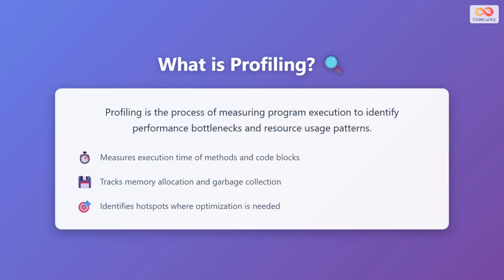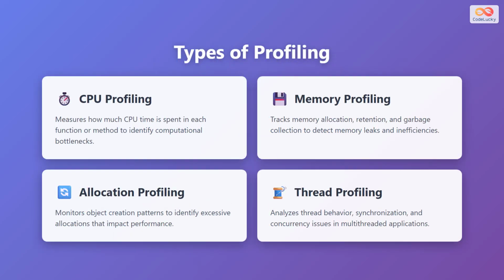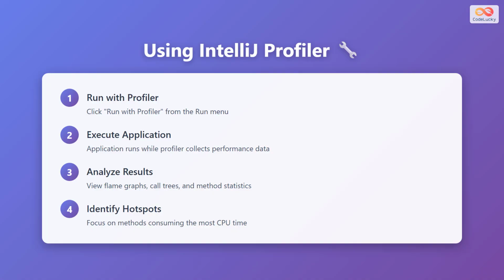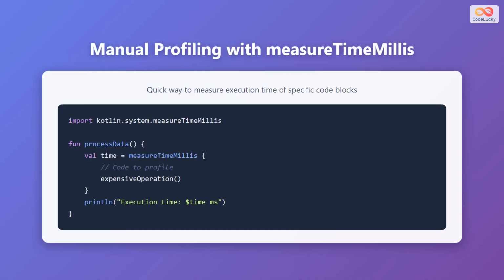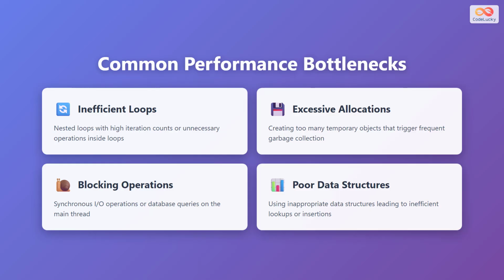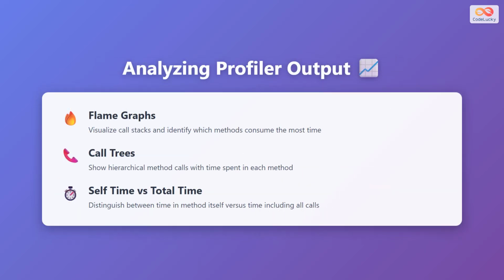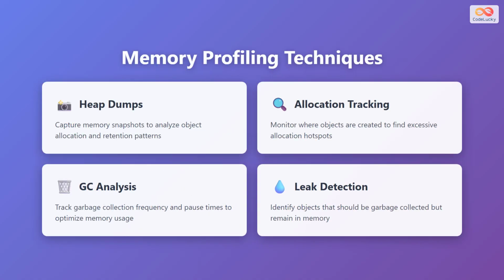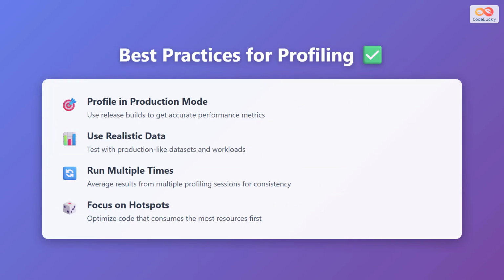Profiling Kotlin Code: Performance Analysis & Bottleneck Detection Tutorial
⚡ Master Kotlin Code Profiling and learn how to identify performance bottlenecks in your applications!

In this comprehensive tutorial, you'll discover everything you need to know about profiling Kotlin code for optimal performance. Whether you're building Android apps or backend services, understanding profiling is essential for creating fast, efficient applications.

🔍 What You'll Learn:
• What profiling is and why it matters
• Different types of profiling (CPU, Memory, Allocation, Thread)
• Essential profiling tools for Kotlin developers
• How to use IntelliJ Profiler effectively
• Manual profiling with measureTimeMillis
• Common performance bottlenecks to avoid
• Analyzing profiler output (Flame Graphs, Call Trees)
• Memory profiling techniques
• Best practices for accurate profiling

💡 This tutorial is perfect for Kotlin developers who want to optimize their code and build high-performance applications. You'll learn practical techniques that you can apply immediately to your projects.

🎯 By the end of this video, you'll be able to identify performance issues, use professional profiling tools, and make data-driven optimization decisions.

Chapters:
00:00 - Profiling Kotlin Code
00:24 - What is Profiling?
01:01 - Types of Profiling
01:44 - Profiling Tools for Kotlin
02:34 - Using IntelliJ Profiler
03:14 - Manual Profiling with measureTimeMillis
03:48 - Common Performance Bottlenecks
04:31 - Analyzing Profiler Output
05:16 - Memory Profiling Techniques
06:01 - Best Practices for Profiling
06:57 - Outro